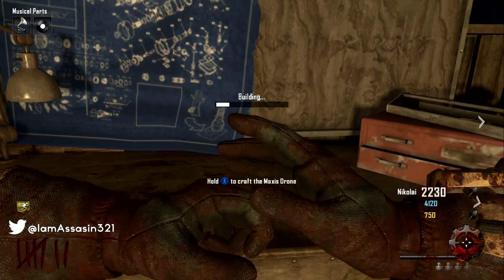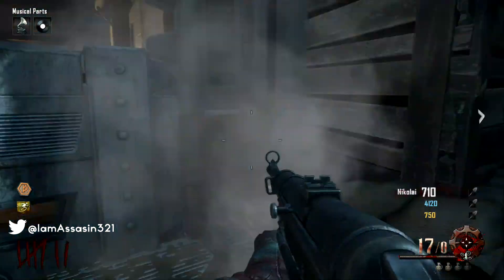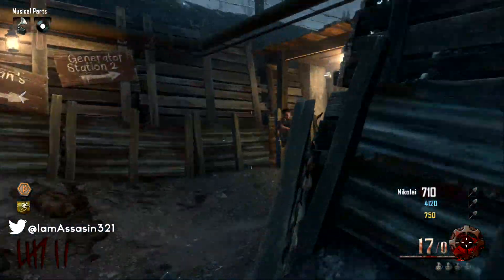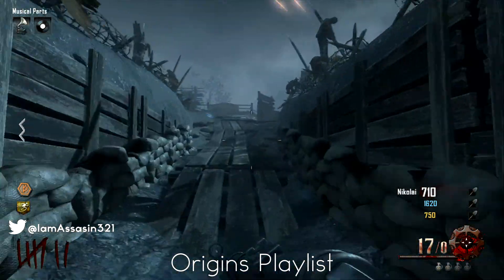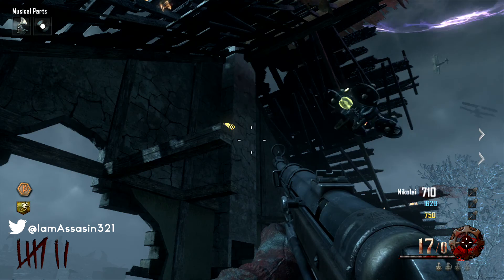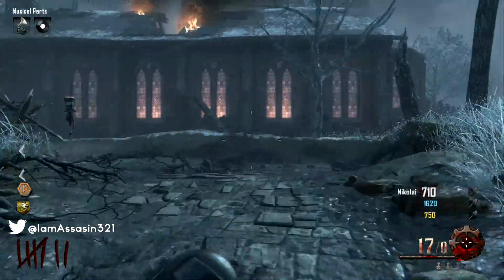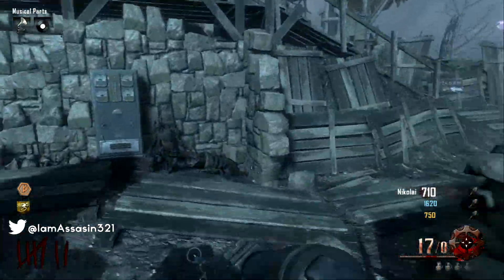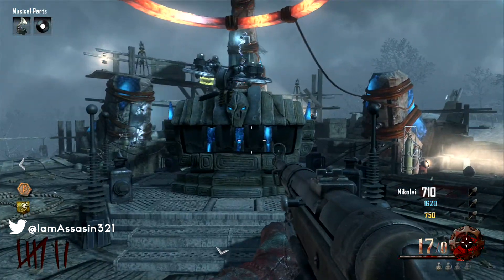*NEW* Black Ops 2 Zombies Origins: FREE MG08 Upgraded/MAGNA COLLIDER Guide (Maxis Drone Easter Egg)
Hey guys Assassin here

            or